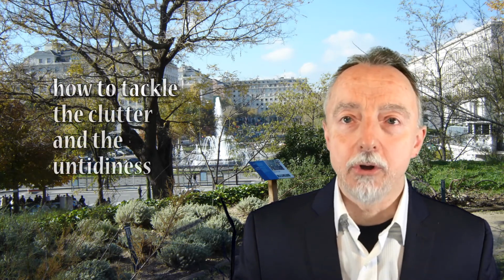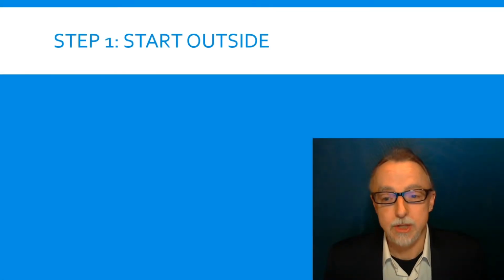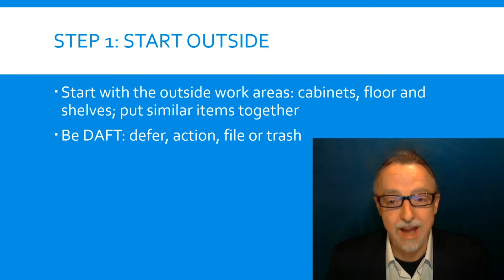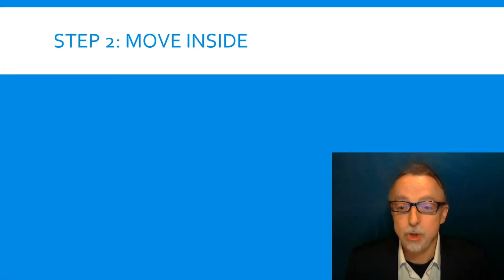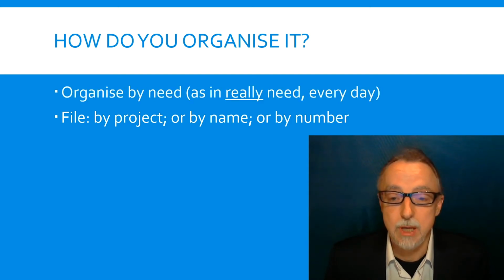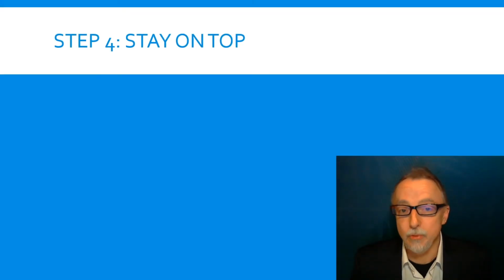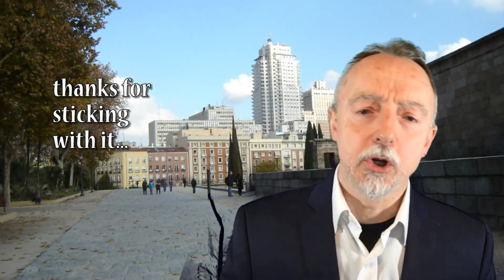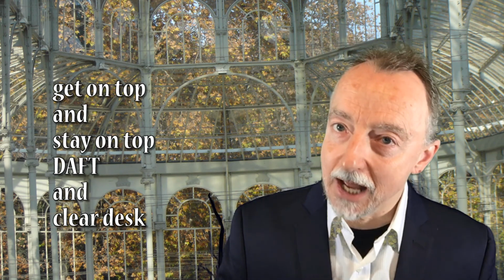4 steps to organize your workspace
Organize your workspace! If your work-space and your work is in a bit of a mess and you need help getting it organized, then this may well be the video for you. It covers starting with the outside work areas: cabinets, floor and shelves; putting similar items together; moving to the inside work area; organizing the desktop (real and virtual); with an easy to remember strategy and method for organizing and arranging everything.